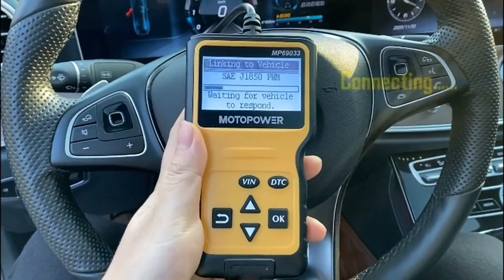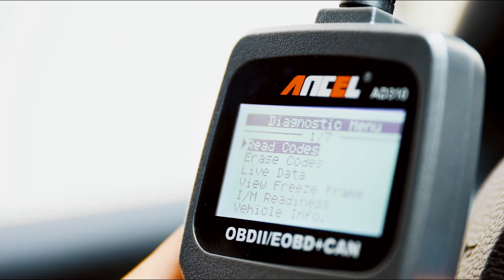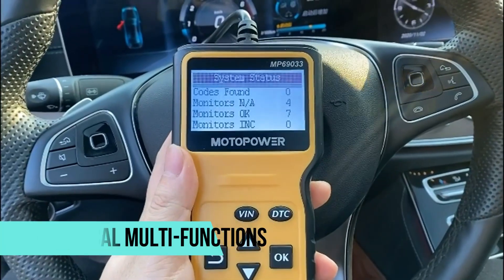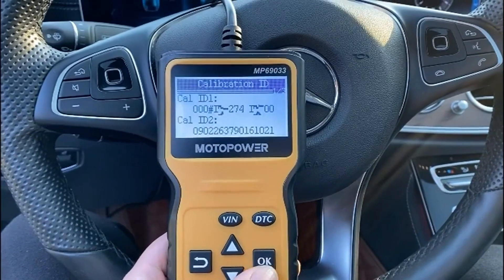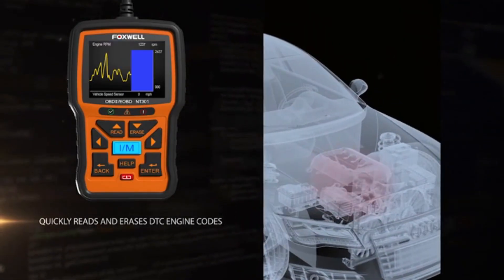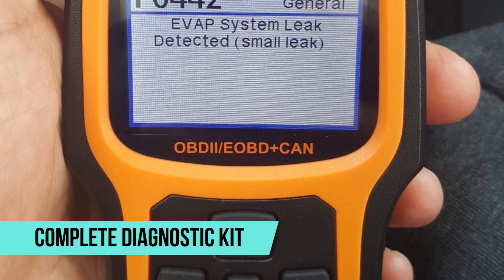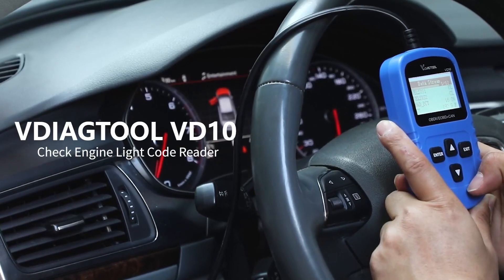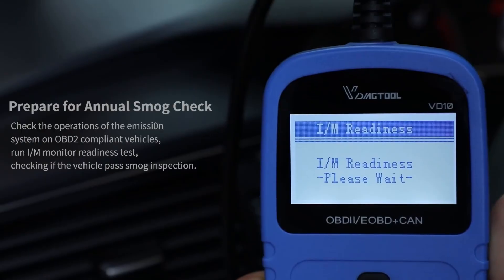Top 5 Best OBD II Scanners 2025 | Diagnose Car Problems with Ease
Want to save time and money on car repairs? In this video, we cover the Top 5 Best OBD II Scanners of 2025, perfect for diagnosing engine problems, reading error codes, and keeping your car running smoothly.

Top 5 Best OBD2 Scanners 2025

► 1. ANCEL AD410

► 2. MOTOPOWER MP69033

► 3. FOXWELL NT301

► 4. ANCEL AD410

► 5. VDIAGTOOL VD10

From budget picks to pro-level tools, we’ve got you covered.